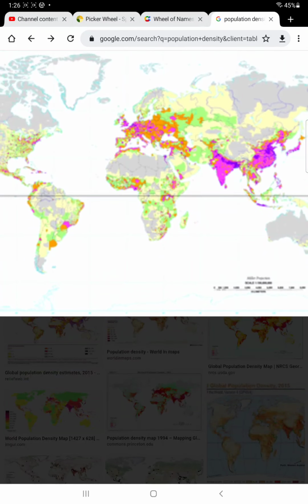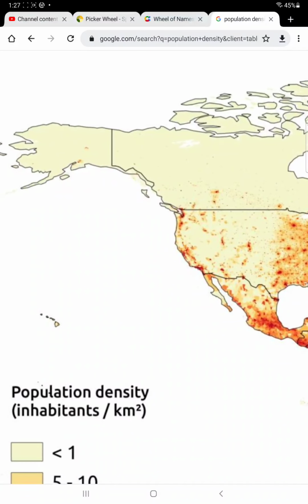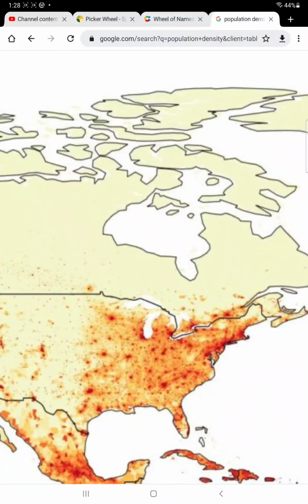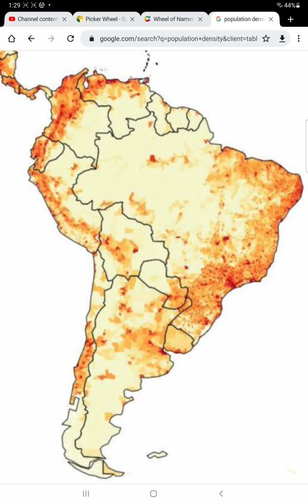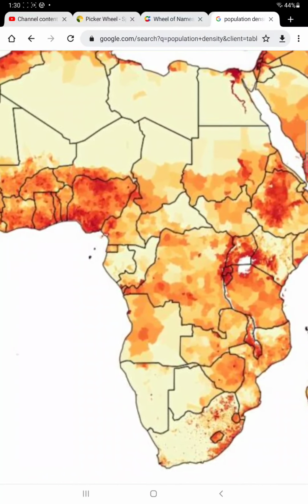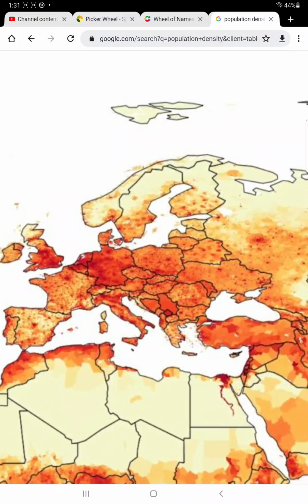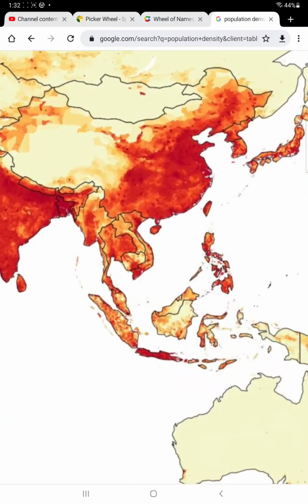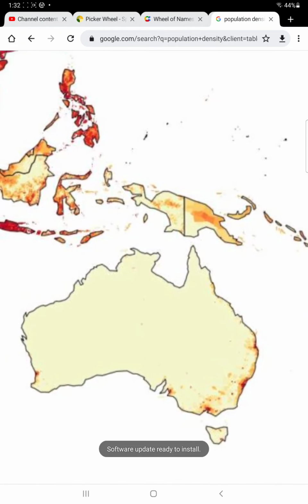places where nobody lives